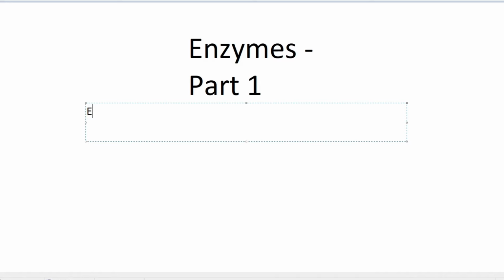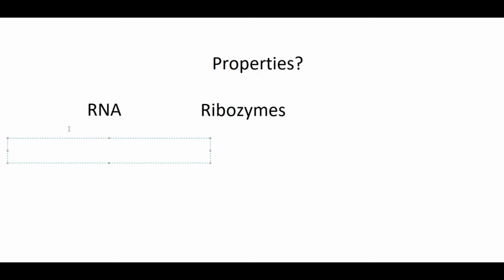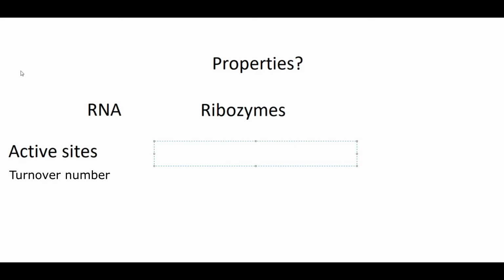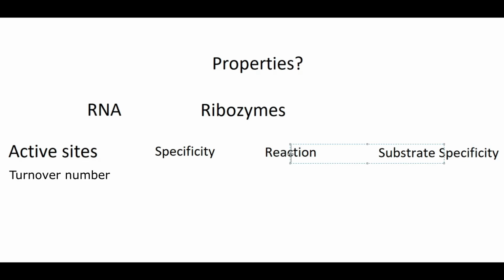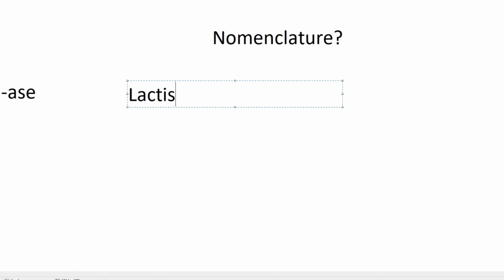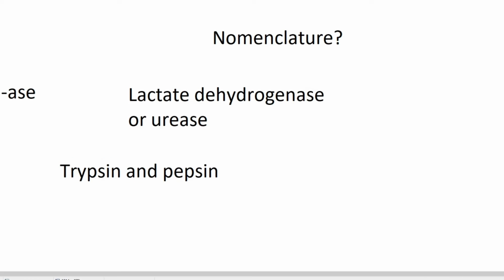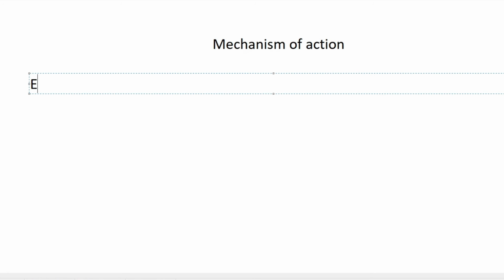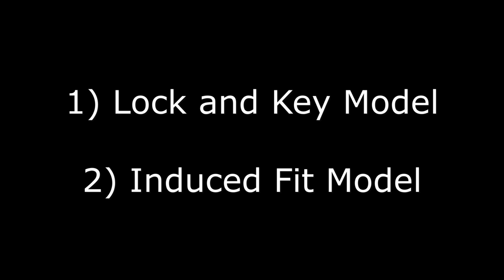Enzymes - Part 1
This video speaks about the definition, properties, classification and mechanism of action of enzymes.